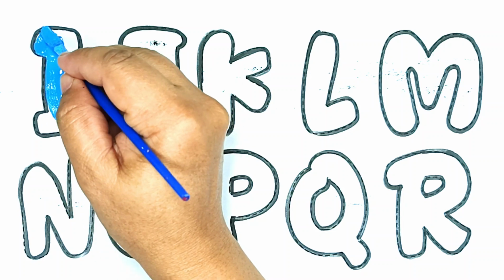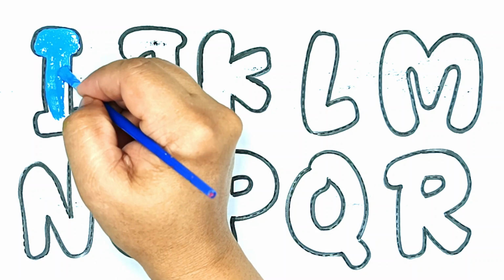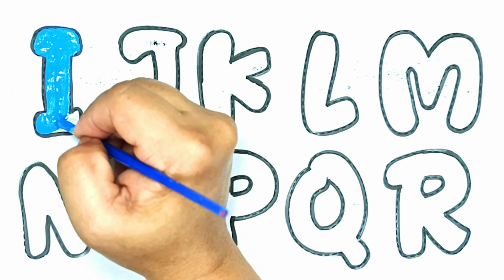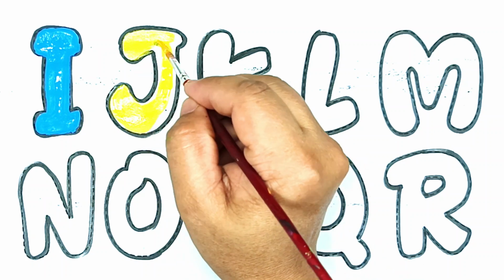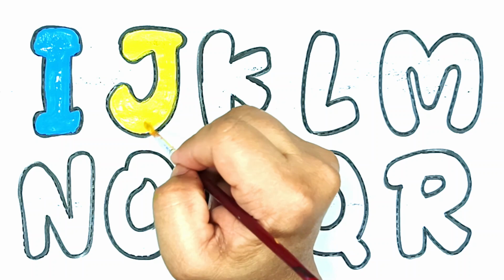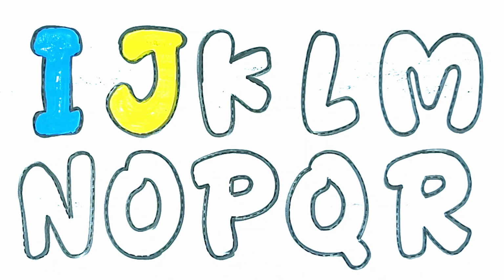Let's Learn to Draw and Paint IJKLMNOPQR for Kids // Easy Step by Step Drawing Tutorial